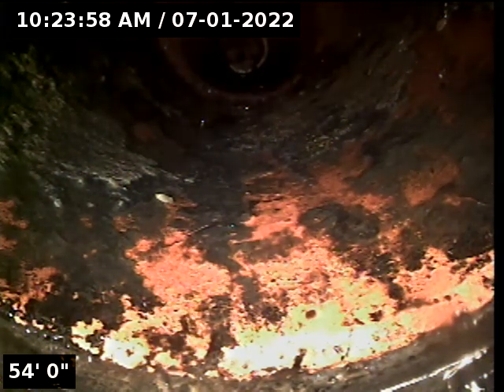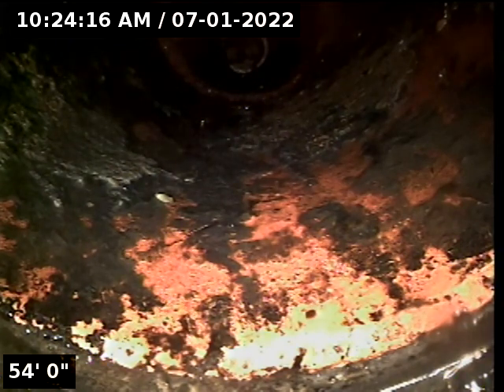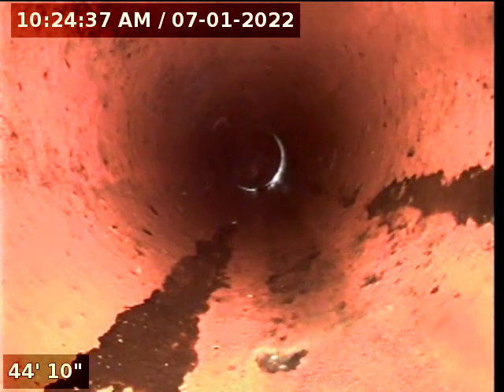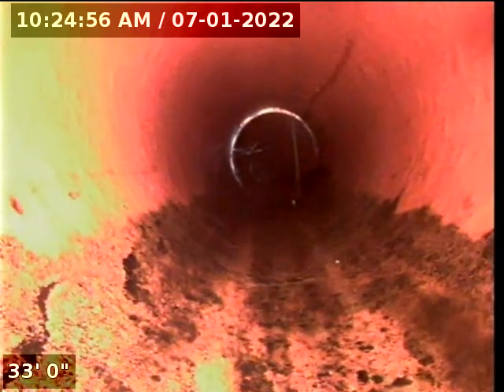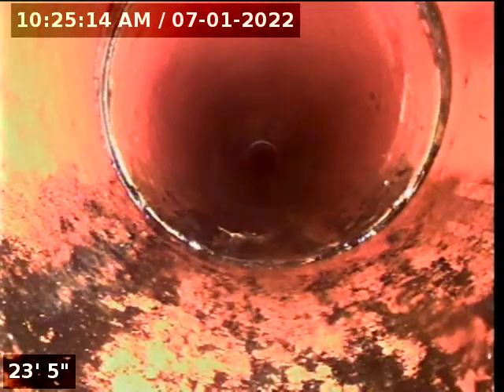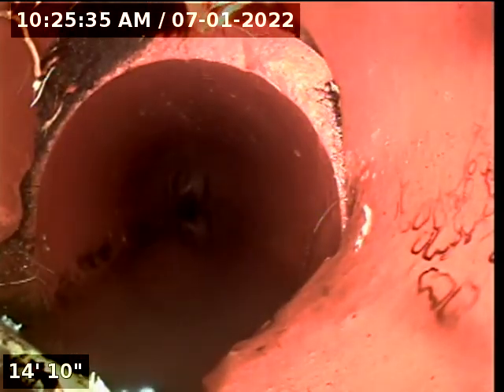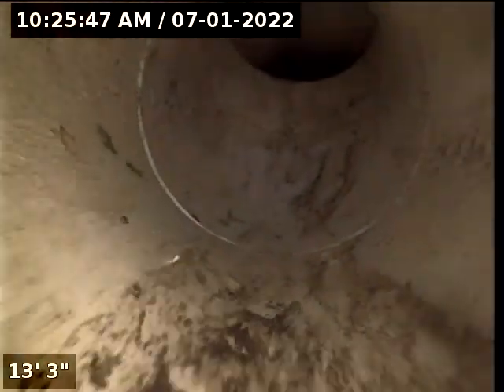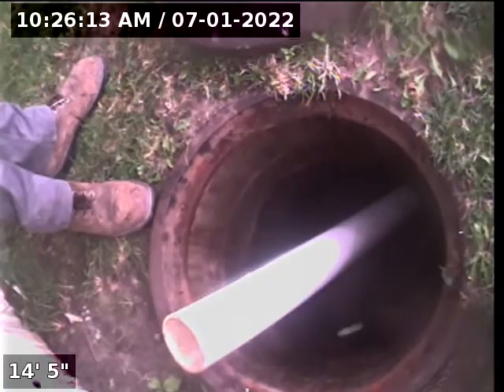wo#3846 Broken clay pipe in main sewer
Found broken pipe after clearing pipe with hydro jetting